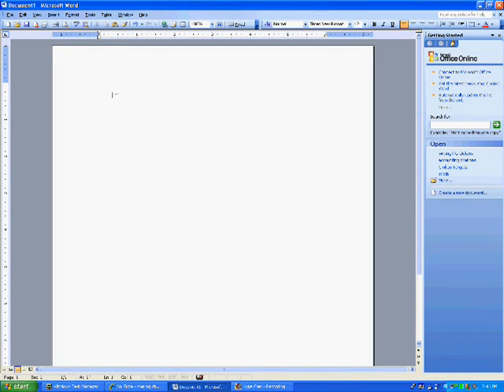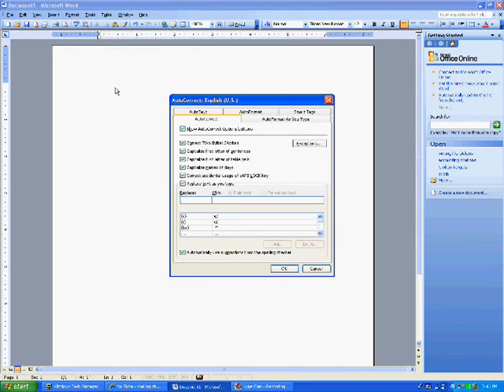Simple Computer Prank for Word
This prank changes the subject's name to whatever you choose when they go to type it in using word.  It is hilarious and easily undone, if you know what you're doing.